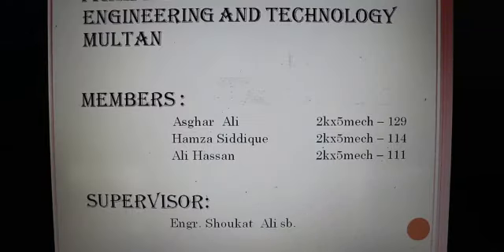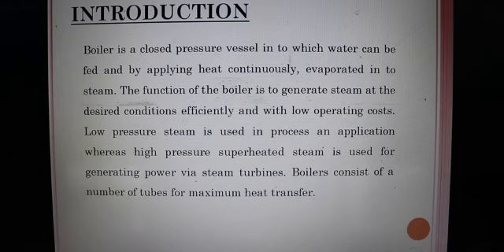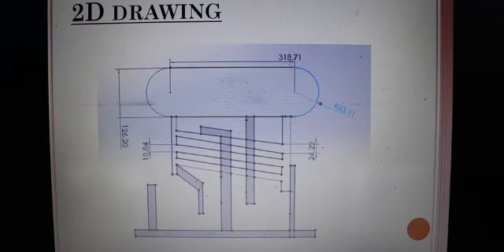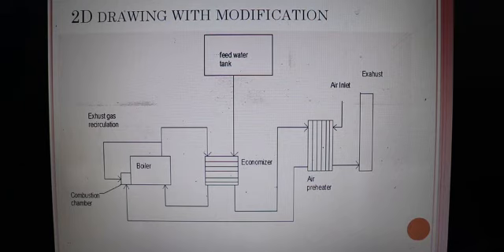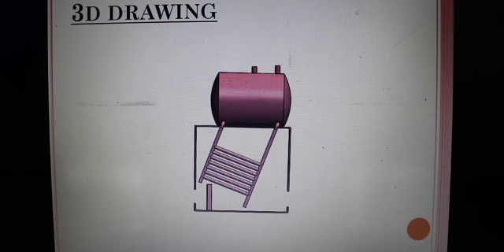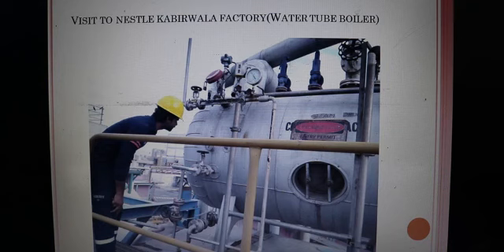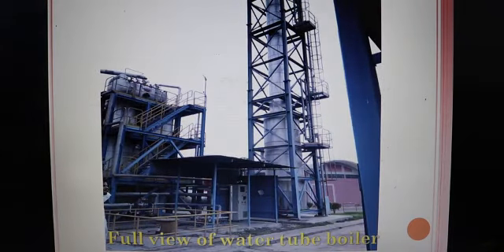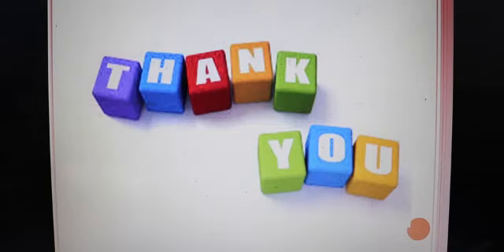Final Year Project "Design and Modification of Water Tube Boiler"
Final Year Project of Mechanical Engineering Students, PIET, Multan.